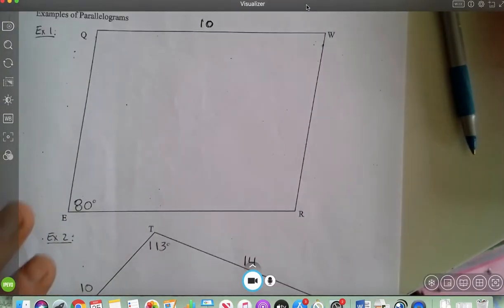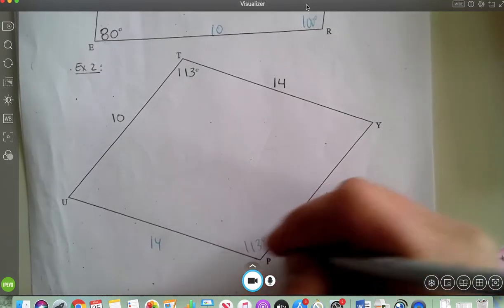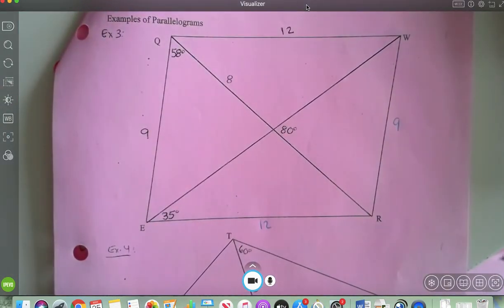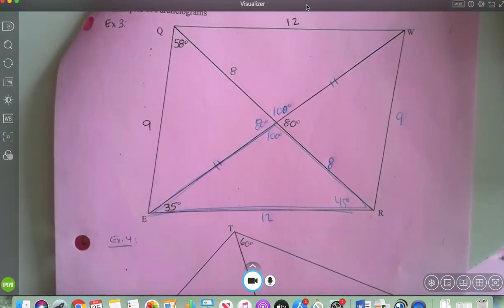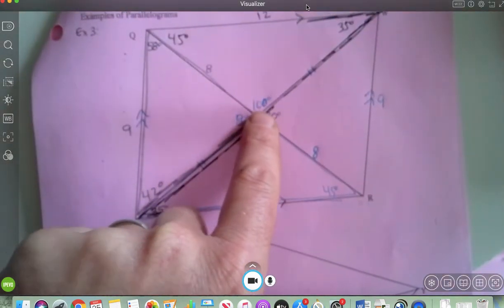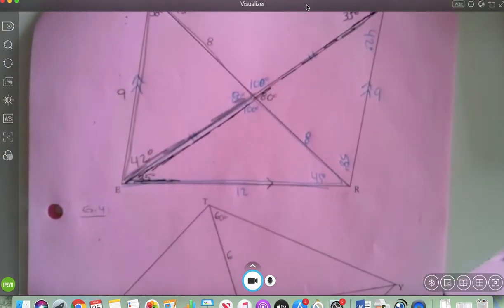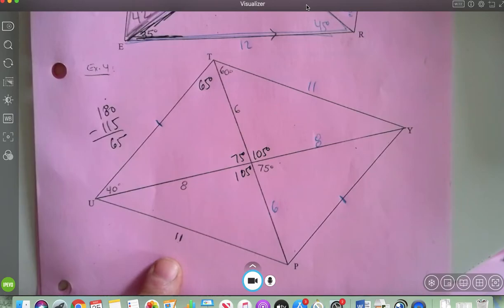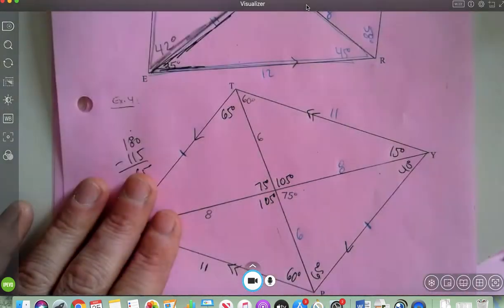Parallelogram Properties Examples